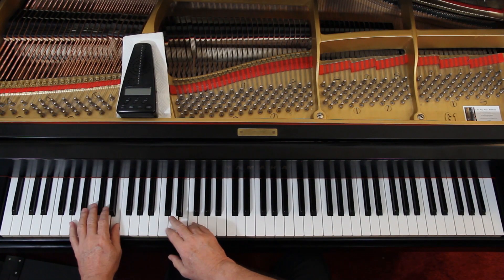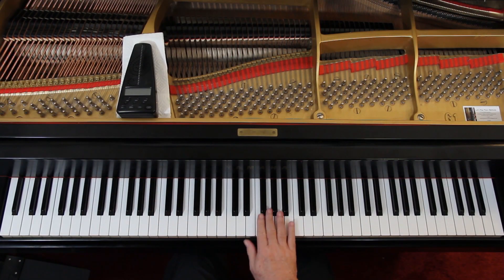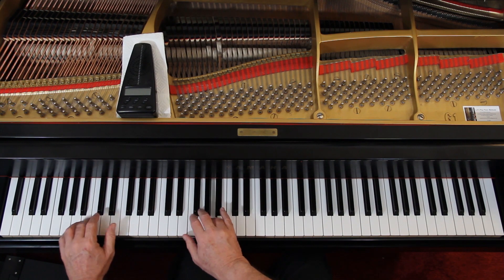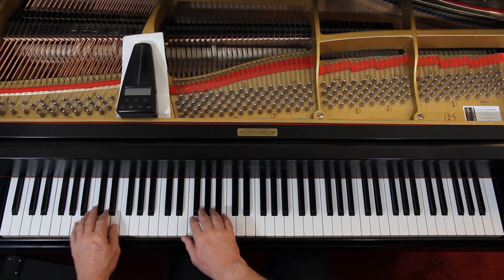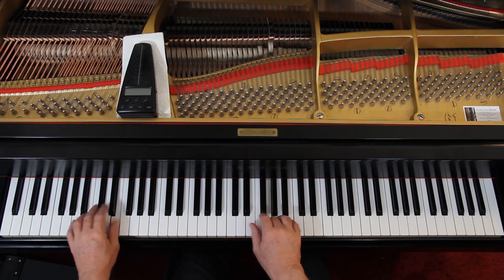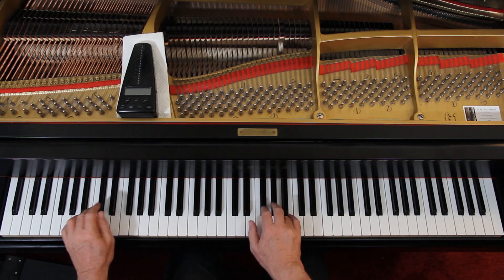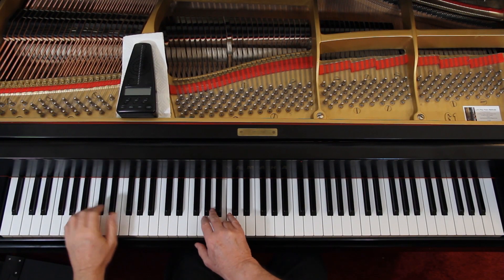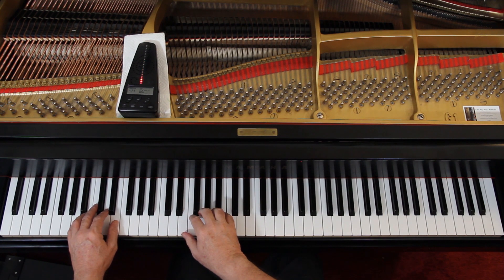Christopher Norton Connections 1, Page 4, Driving Range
An in-depth piano lesson on how to play Driving Range in Christopher Norton Connections 1, Page 4.

Things to Remember - 0:00
Play with Me - 11:52

Metronome = 60